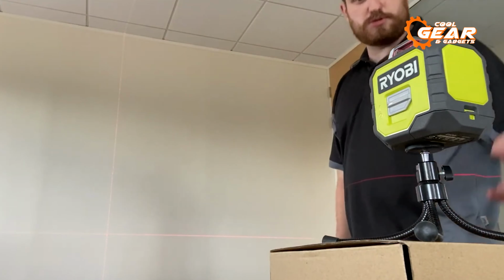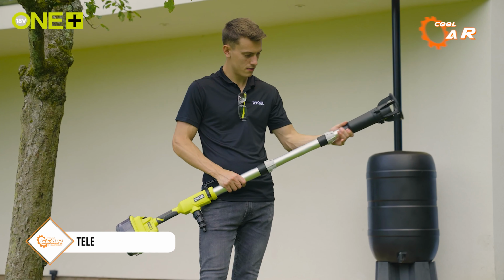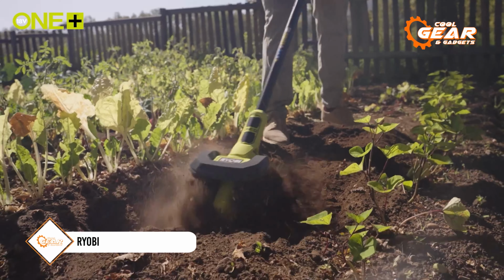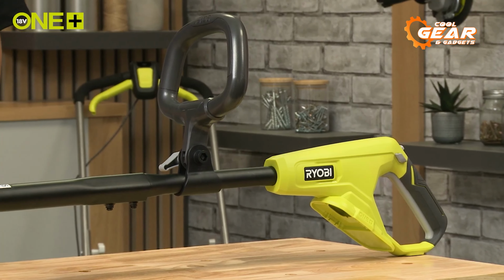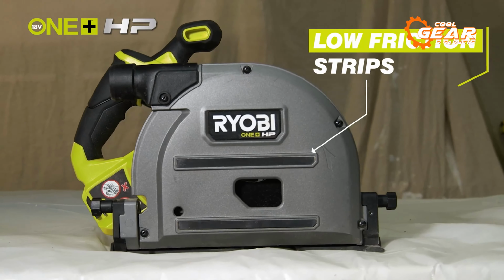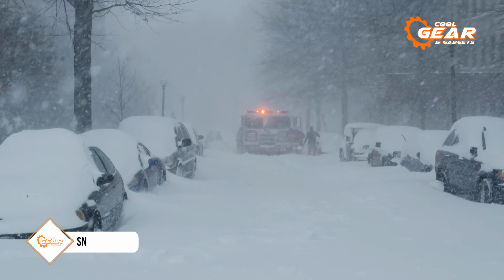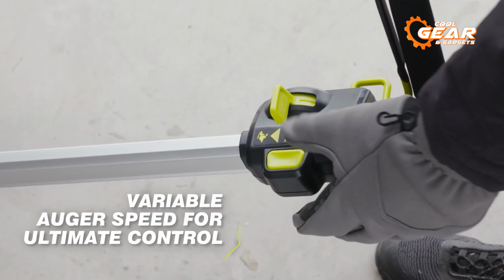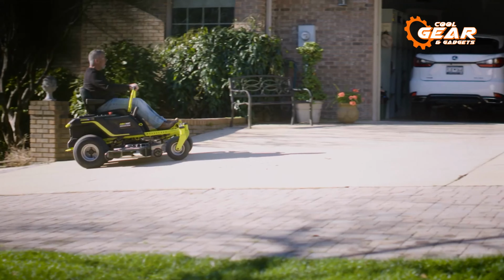5 Coolest Ryobi Power Tools That You Need To See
Ryobi Power Tools are dedicated to upholding the highest standards of quality in their tool offerings. Whether you're looking to spruce up your patios, gauge the moisture content of wood logs, or tackle snow blockages, these tools stand by your side as exceptional solutions. Explore the latest and most innovative Ryobi power tools that promise to elevate your experience like never before!

Tools List:

00:00 - Introduction
00:32 - Telescoping Pole Pump

01:10 - RYOBI 18V ONE+ Cultivator

01:49 - Track Saw

02:26 - Snow Blower
Link:

03:06 - Zero Turn Riding Mower